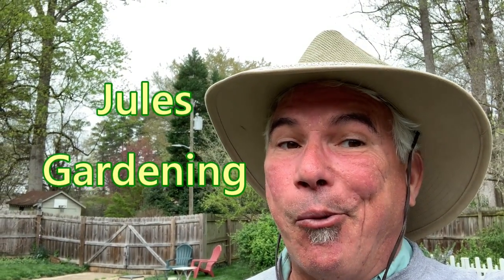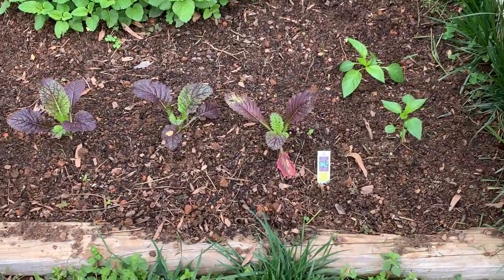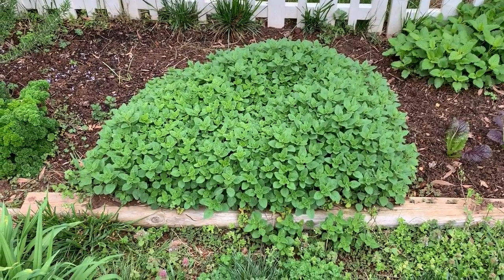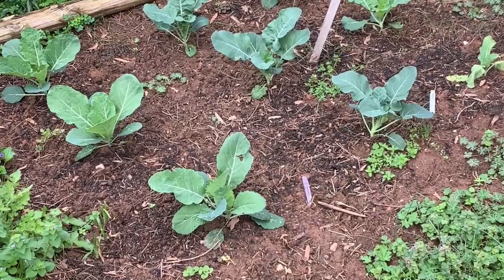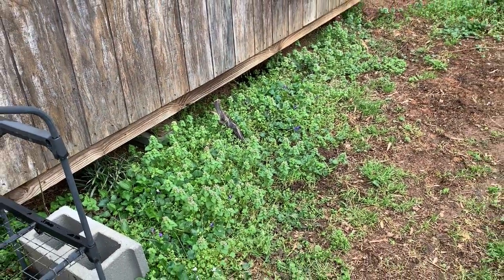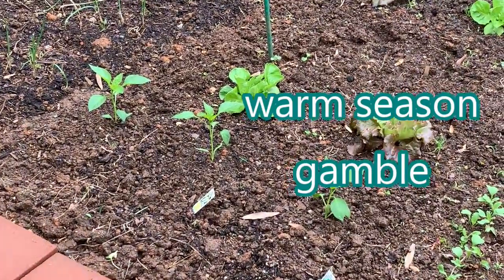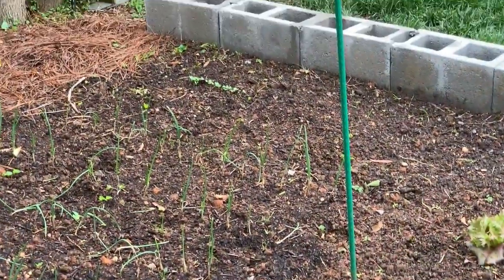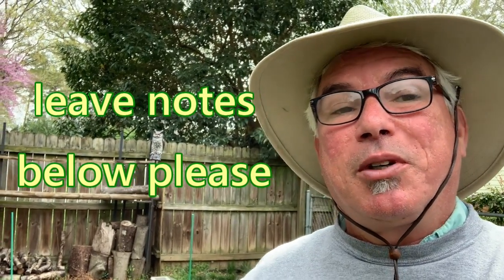Small Space Gardening Tour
Enjoy this small space gardening tour with Jules.

Jules Gardening is a channel for basic gardening tips for small space backyard gardening. We are located in zone 7b in North Carolina.